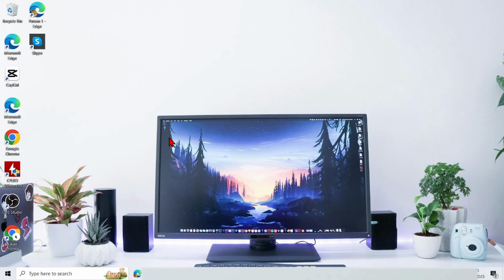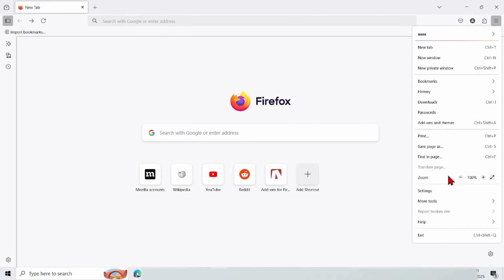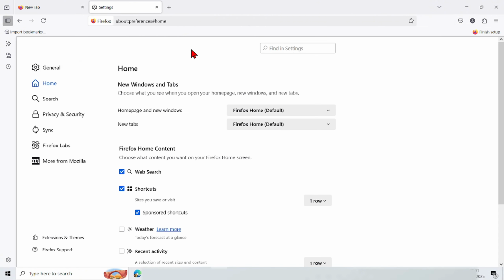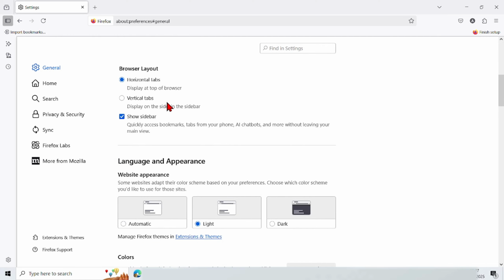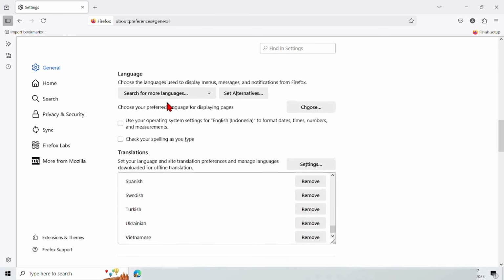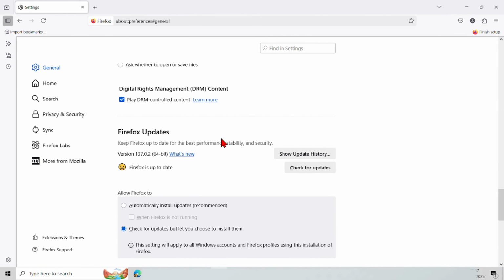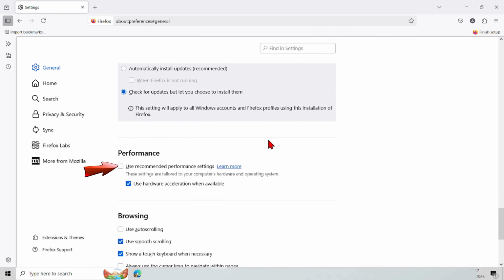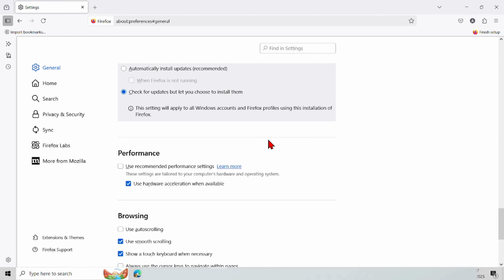How To Dont Use Recommended Performance Settings Firefox Browser Windows 10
how to don't use recommended performance settings firefox browser window 10.

*this video is related to the search:
how to don't use recommended performance settings firefox browser
how to don't use recommended performance settings firefox
how to don't use recommended performance settings firefox window 10
don't use recommended performance settings firefox window 10
don't use recommended performance settings firefox browser
don't use recommended performance settings firefox
firefox browser